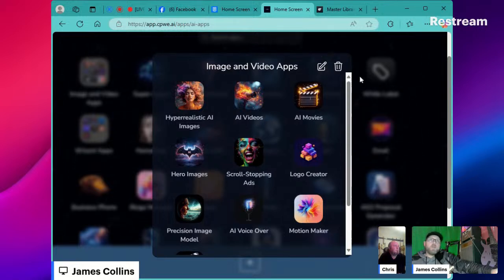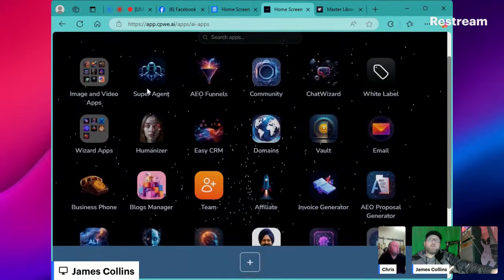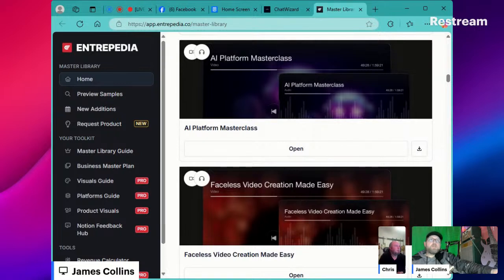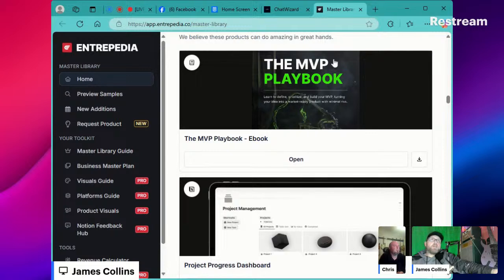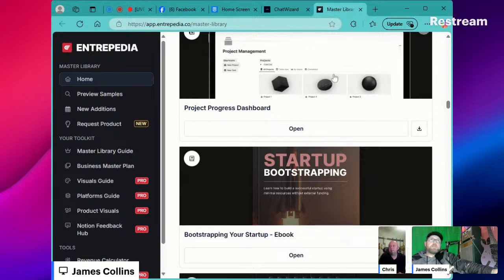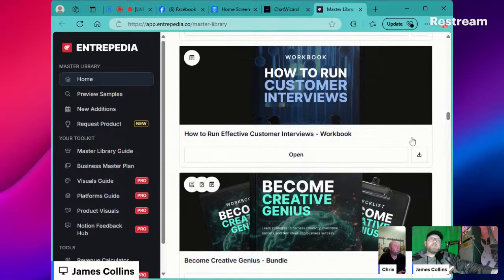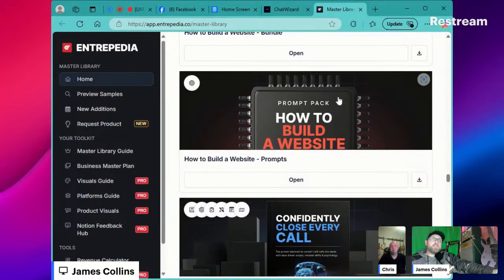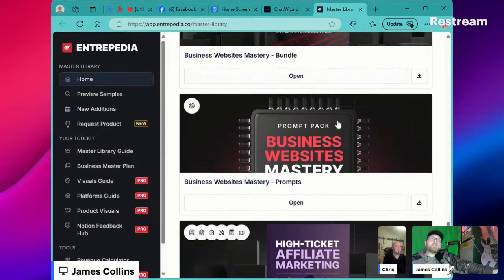White Label | What is White Label and does White Label work Now?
cybersimcoder.ai
What is White Label and does White Label work Now?